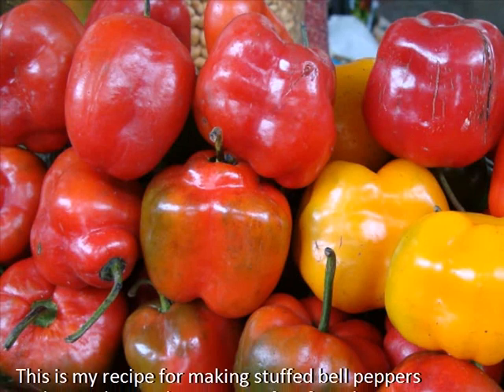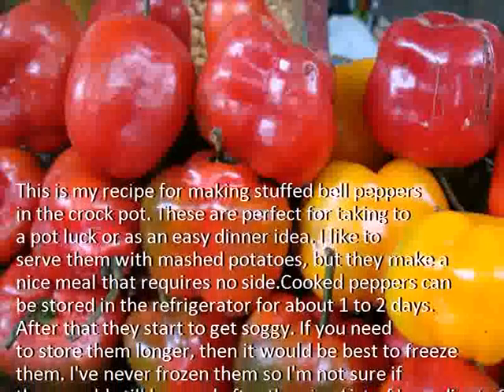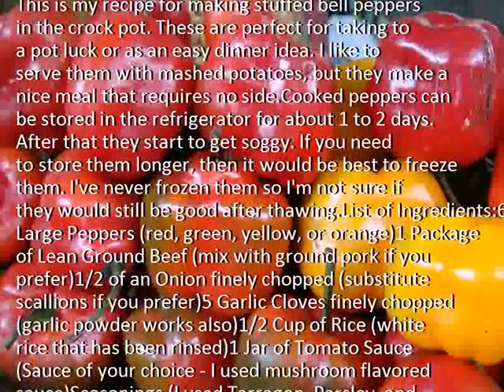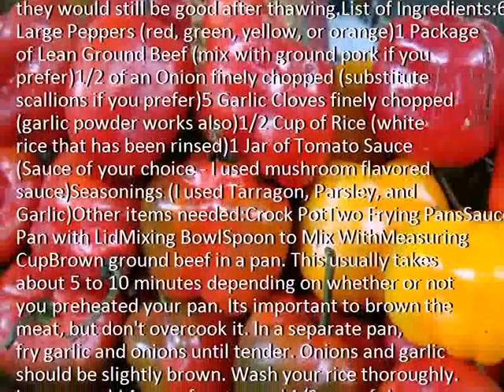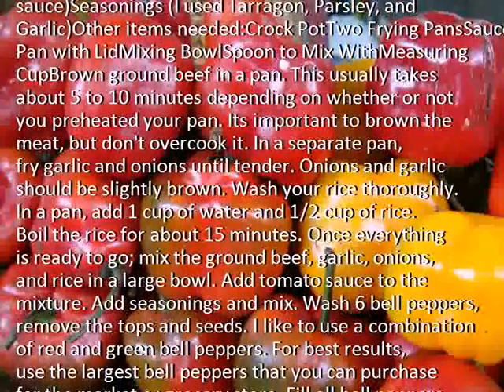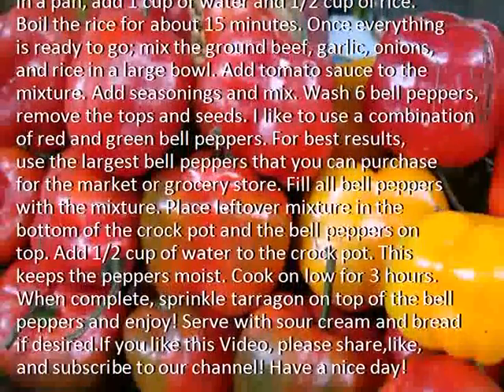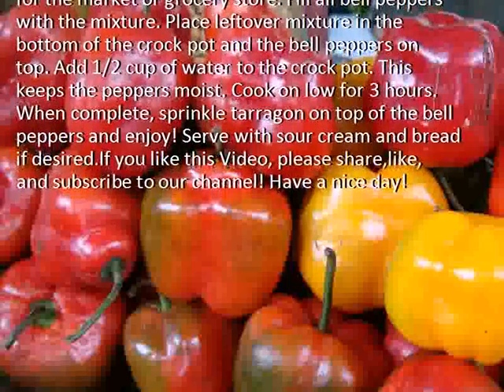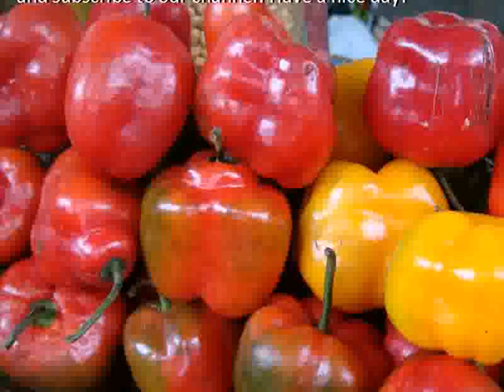How to Make Stuffed Bell Peppers in a Crock Pot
Description:  Bell Peppers, Bell Peppers benefits, Bell Peppers for health
Credit :
Source: Bell Peppers

Bell Peppers